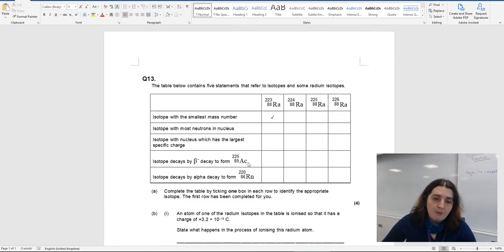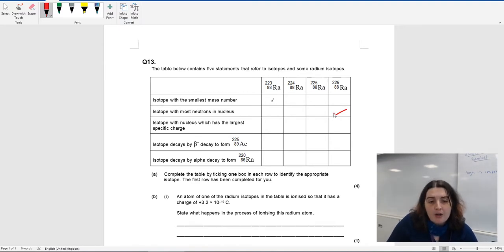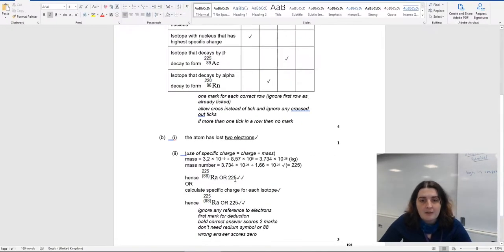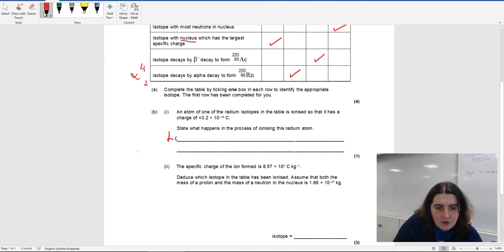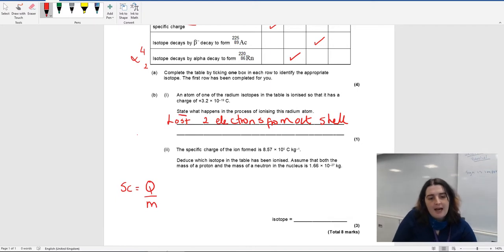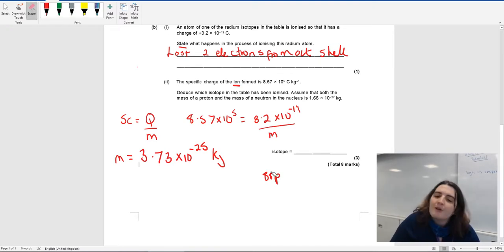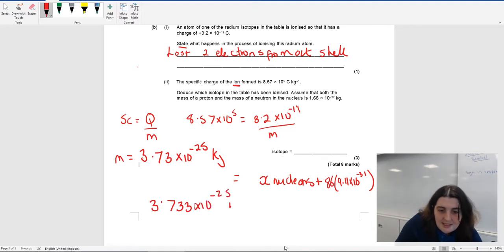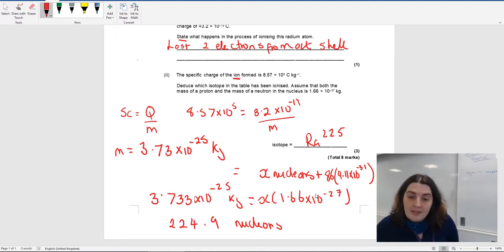Question 13 specific charge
This is a particle physics question that deals with specific charge!